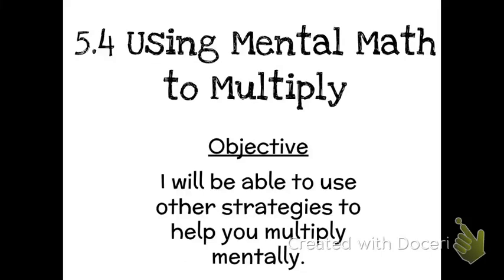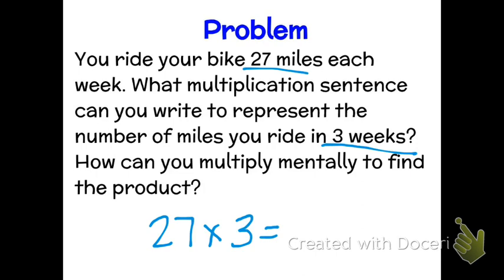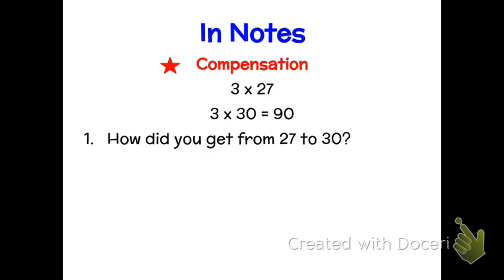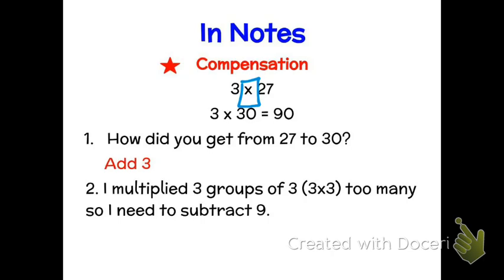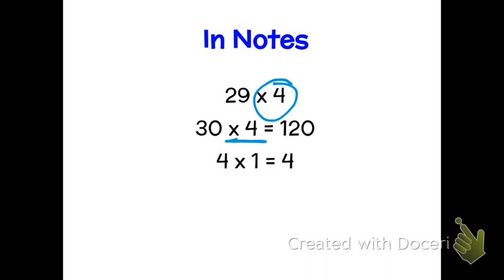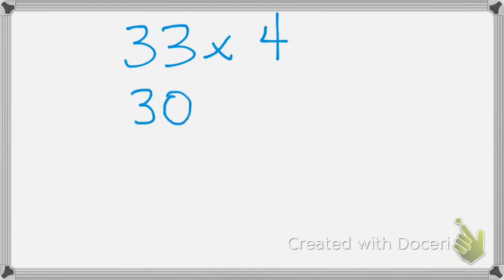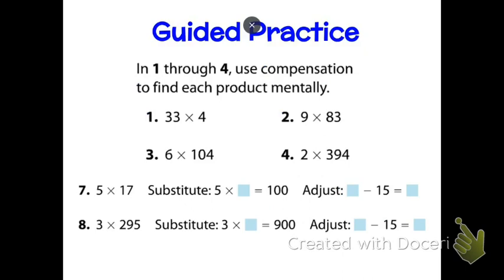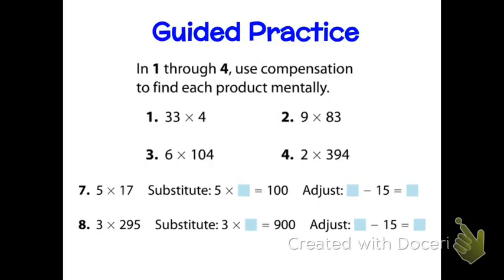5.4 Using Mental Math to Multiply